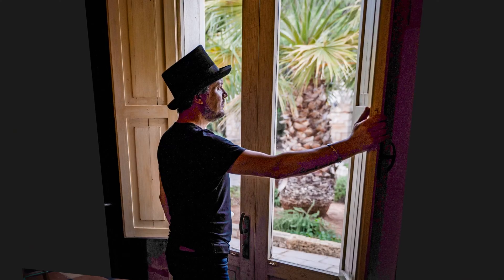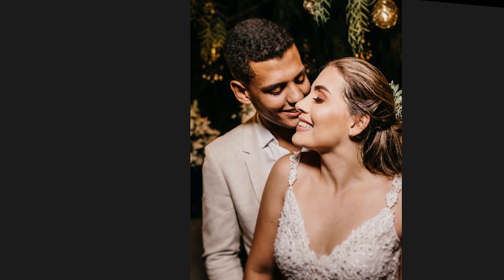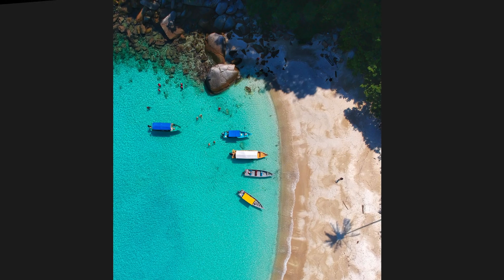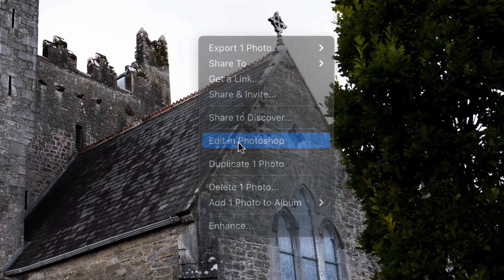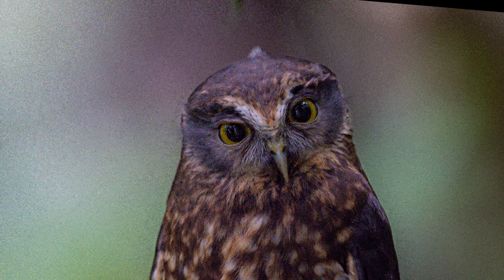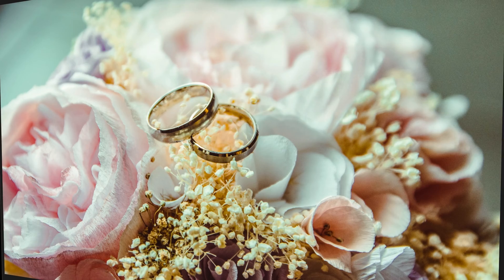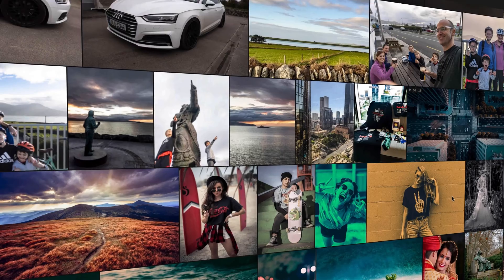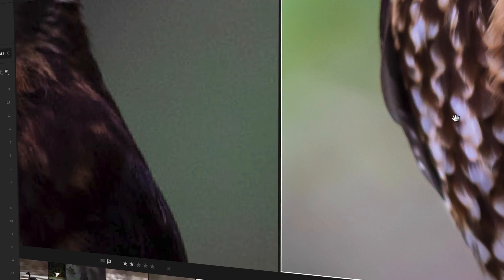Intro to Adobe Lightroom Essentials Course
You will learn 'best practice' for:
- White balance
- Temperature and color correction
- Masking
- We will cover all types of photography:
- Portrait
- Wedding
- Landscape
- Wildlife
- Automotive
- Event
- Architectural
- Drone
- Travel
- Product
- Food